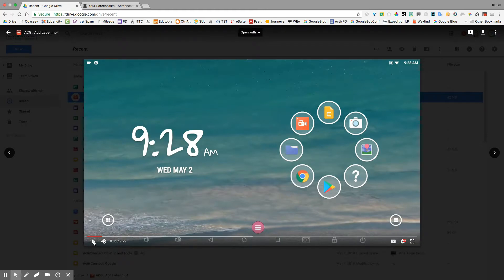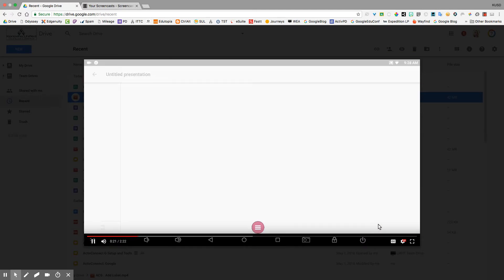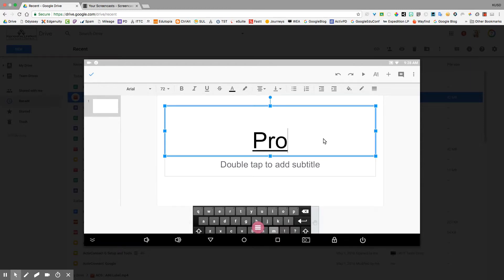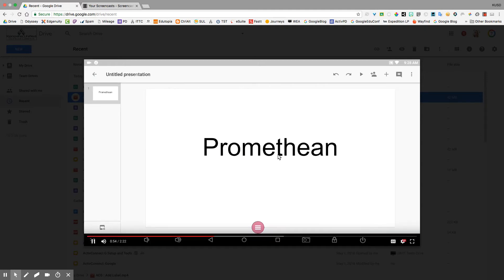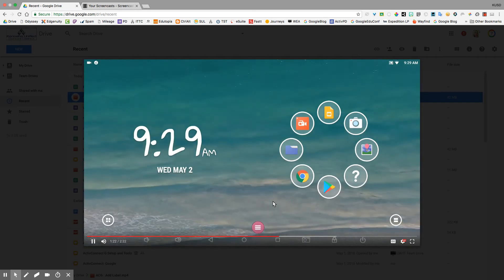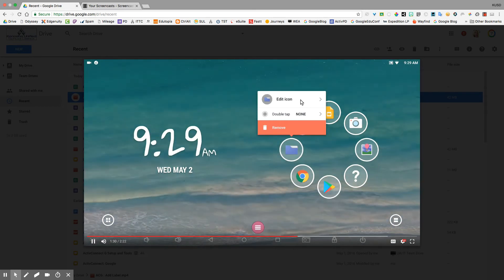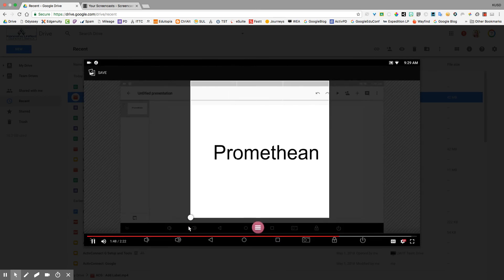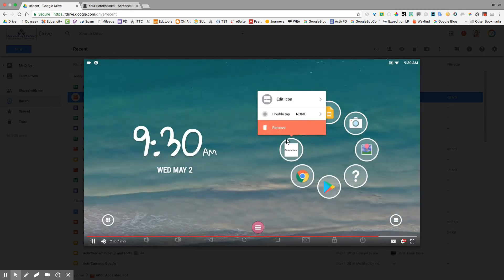Add a Label to an ACG Folder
Create a label in Google Slides to add to an ACG folder.